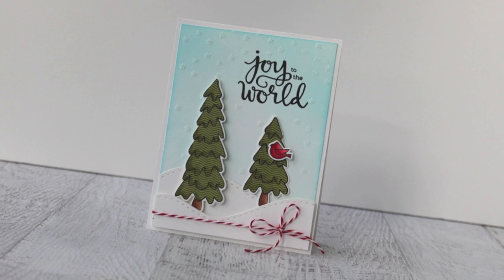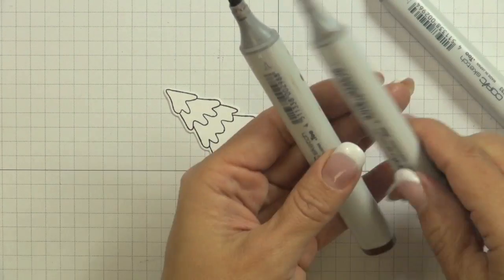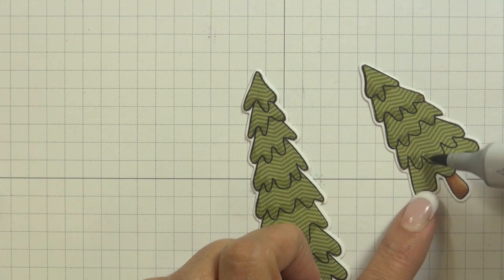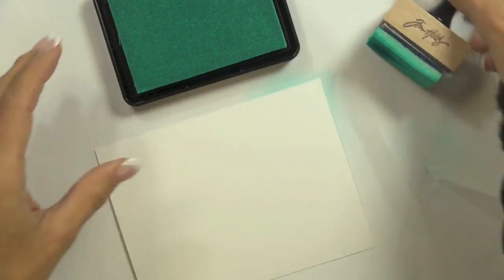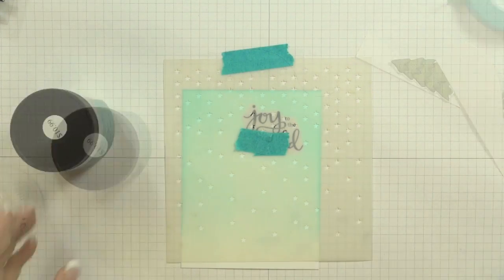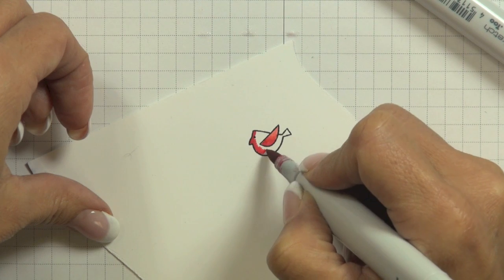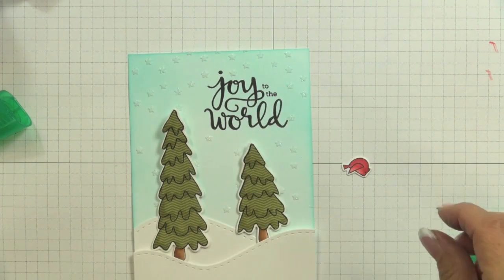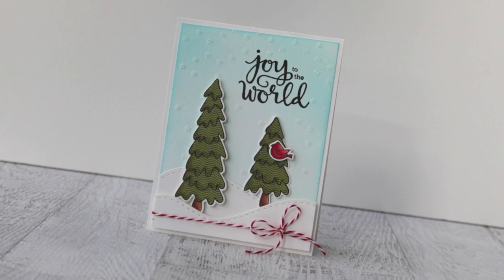Simon Says Stamp Exclusive Holiday Card: Joy To The World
Follow along as guest designer Andrea Walford shows us how to make this super cute holiday card using Simon Says Stamp exclusives!